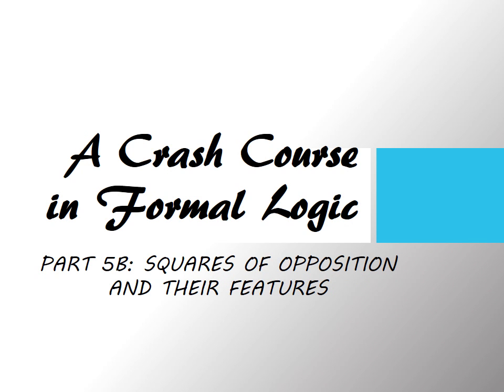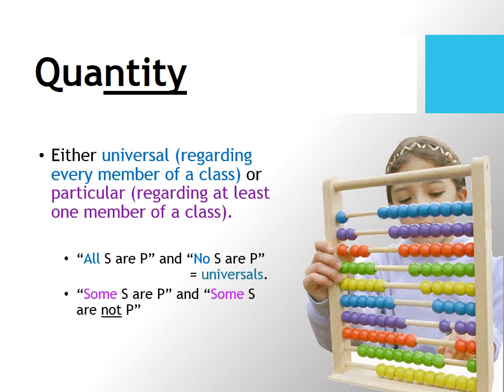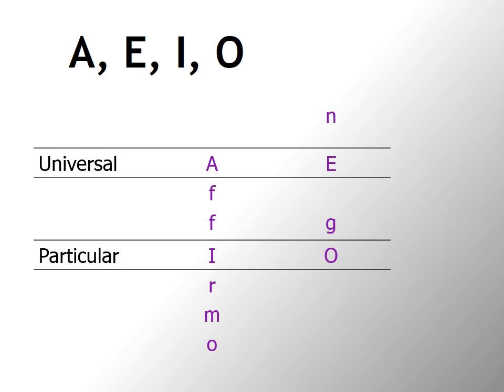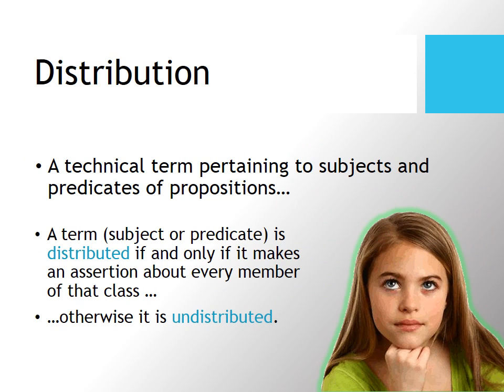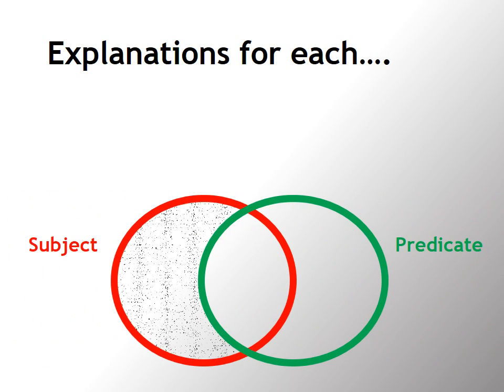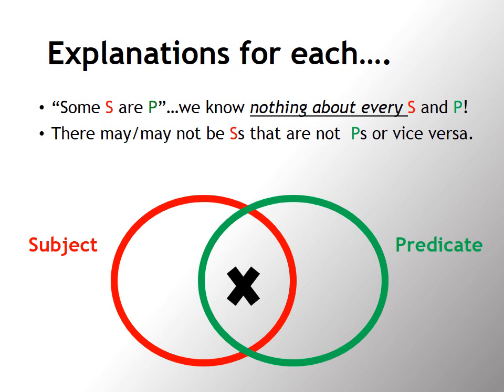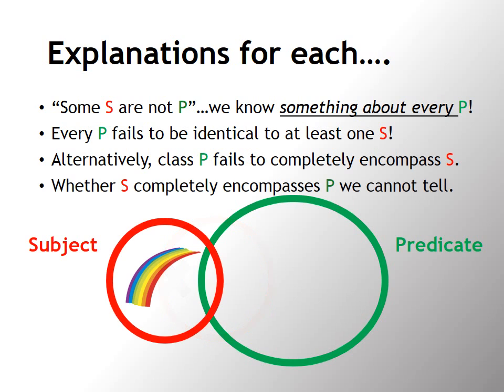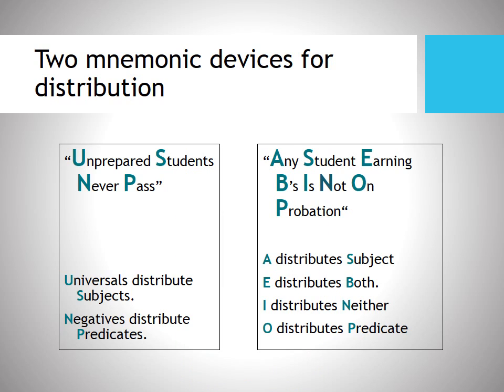A Crash Course in Formal Logic Pt 5b Squares of Opposition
In this brief lesson I go more into detail on Categorical Sentences and their features. I also introduce the Square of Opposition